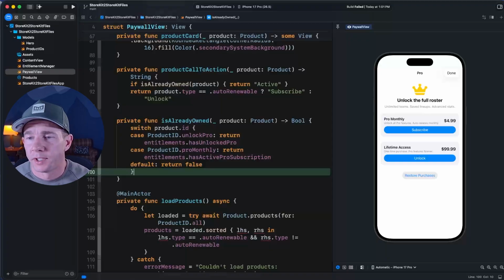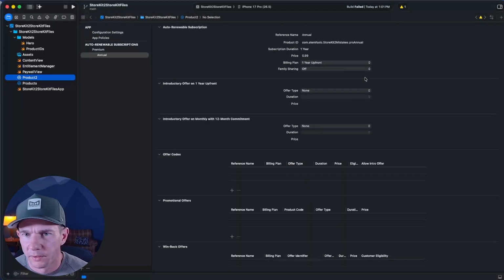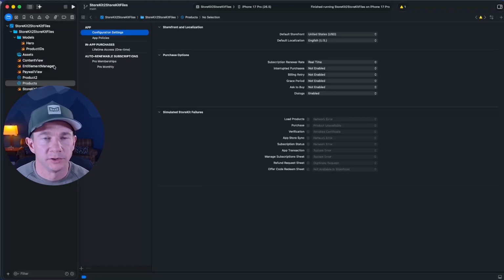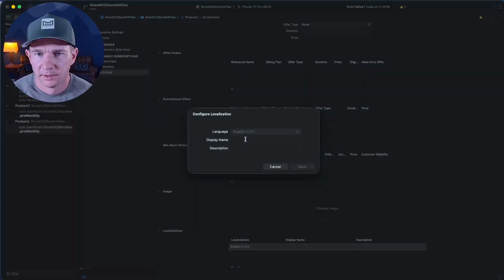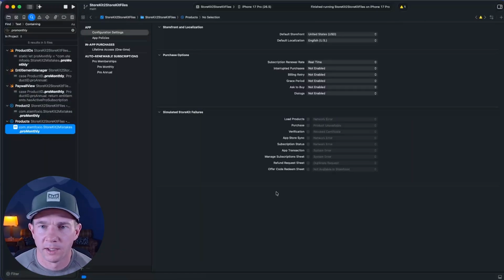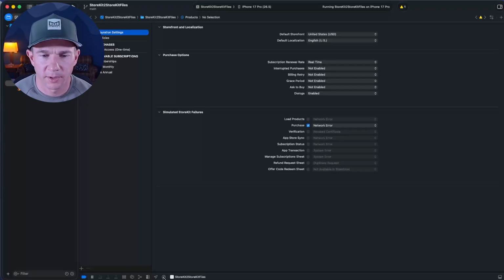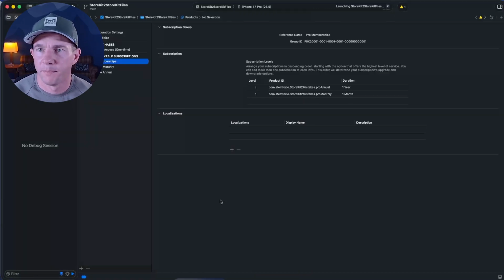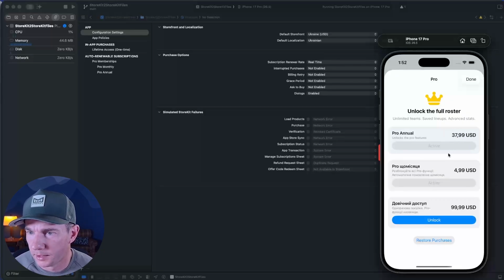You're Testing StoreKit 2 Wrong (Do This Instead)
The storekit 2 .storekit file isn't a quirky Xcode app testing toy for iOS development — it's the fastest StoreKit 2 dev loop Apple has shipped for app development. 7 hidden Xcode tricks for testing every IAP state without ever leaving Xcode: live state edits in Manage Transactions, Ask to Buy without Family Sharing config, pre-seeded transactions for "returning paid user" tests, and Time Rate — one month renews in five seconds. The dev loop you should be using daily.

Question - Are you .storekit-first or sandbox-first when testing IAP?

⏰ Timecodes ⏰
0:00 Intro
0:47 Add a .storekit File
5:07 Add a Pro Subscription End-to-End
9:03 Tips You'll Use Daily
10:20 The Bad — Force Error States
11:48 The Ugly — Ask to Buy + Pre-Seed
13:41 Speed-Ups — Time Rate + Storefronts
15:49 Why This Is a Pro Move